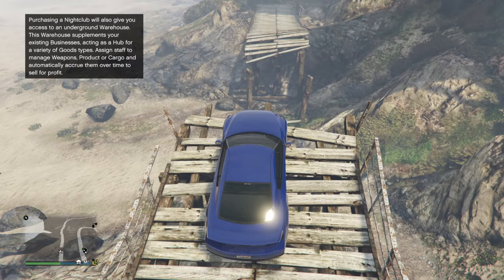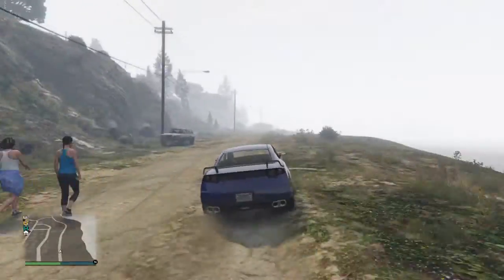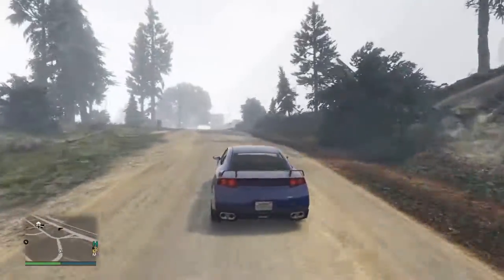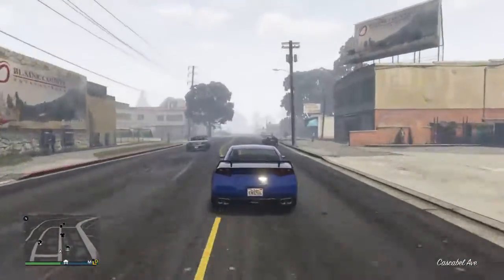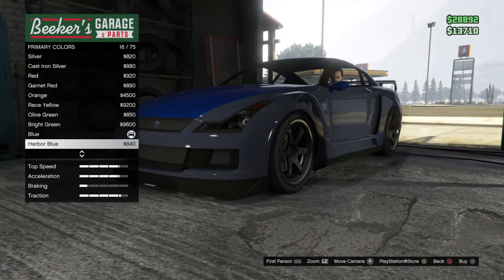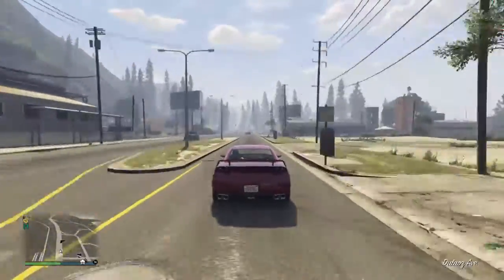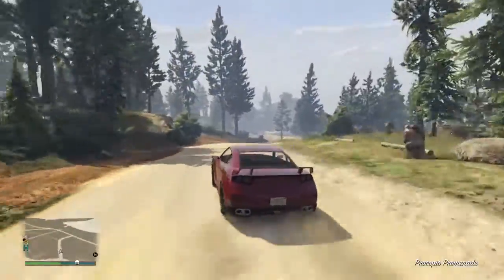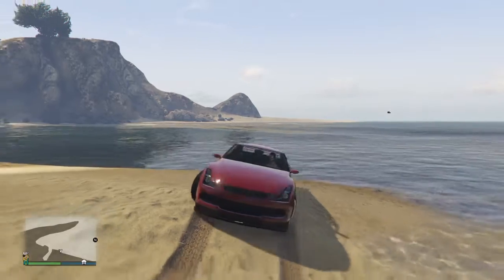Creating Roman Atwood's GTR in GTA 5 online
Today's video is about creating Roman Atwood's GTR in GTA 5 online.